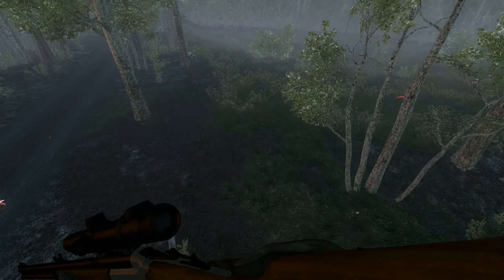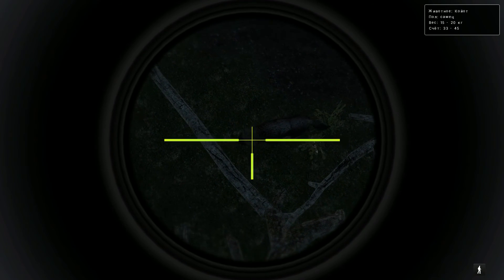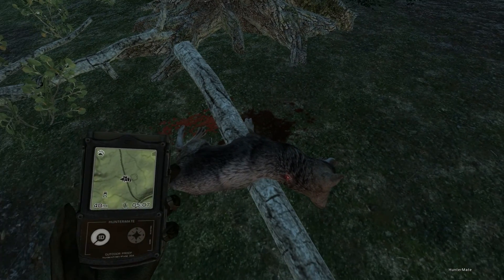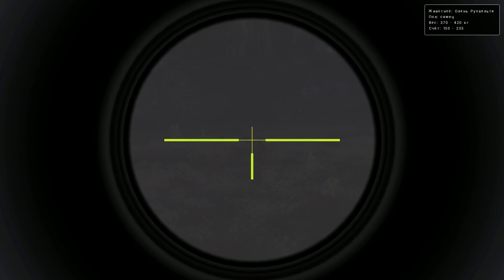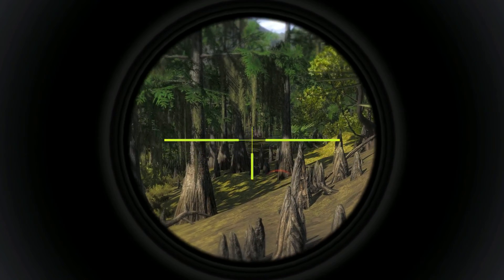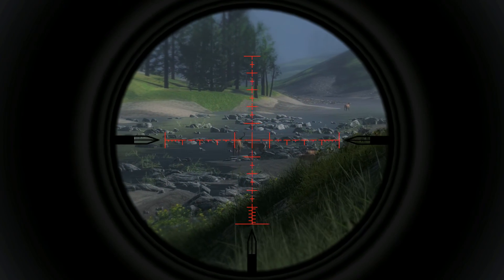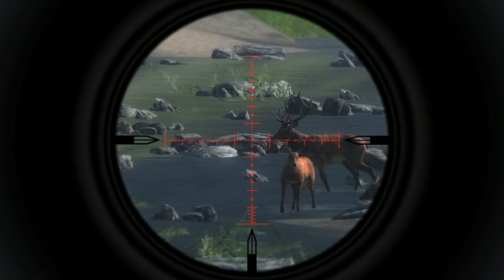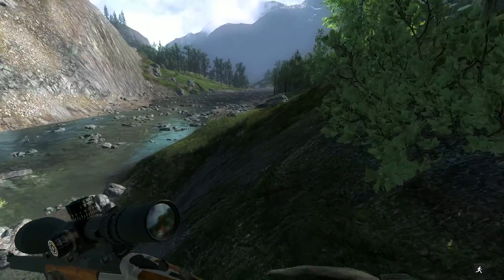▵ theHunter Classic ▵ Обзор на 9.3x74R штуцер ▵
✍        Очень часто, когда меня спрашивали, какой я калибр порекомендовал бы для "лёгкого" старта в игре, я рекомендовал именно данный штуцер калибра 9,3x74R. Однако, каждый раз упоминал про его особое назначение - короткие и близкие дистанции. Предлагаю вам к просмотру новый обзор, который обязан был состояться уже давно на канале, но исправляю это недоразумение.

© Описание игры в Steam:
Самый реалистичный симулятор охоты из когда-либо созданных — теперь бесплатно! Почувствуйте азарт охоты во всех уголках бескрайнего мира: от австралийского безлюдного буша и огромных болот Луизианы до захватывающих пейзажей Австрийских Альп. Выслеживайте и преследуйте добычу, вооружившись чем угодно — от арбалета до современного ружья или винтовки со скользящим затвором. Реалистичное поведение животных и постоянно обновляющиеся онлайн-функции создают динамичный мир, по тропам которого можно бродить в одиночку или соревнуясь с другими игроками в погоне за славой.
Ключевые особенности
Первый релиз theHunter Classic состоялся в 2009 году. С тех пор в игре постоянно появляются новые животные, оружие, экипировка, заповедники и многое другое. Это настоящая сокровищница возможностей для игрока, а на подходе еще масса всего нового!
Исследуйте 11 необъятных заповедников с отличной графикой, сменой времени суток и погодными эффектами — от субарктической Аляски до луизианских болот.
Отправляйтесь на охоту вместе с друзьями в мультиплеере до 8 игроков или соревнуйтесь с другими игроками!
Разнообразные онлайн-функции позволяют улучшить навыки и статистику, а также творчески подойти к снимкам трофеев. Участвуйте в соревнованиях, покоряйте вершины списка лидеров или зарабатывайте достижения в сложных, но интересных заданиях!
Присоединяйтесь к самому большому и дружелюбному сообществу онлайн-охотников! Мы всячески стремимся помогать друг другу и делиться своими достижениями. Похвастайтесь невероятной коллекцией оленьих рогов, которая гордо красуется в вашем личном хранилище трофеев, или вдохновитесь другой добычей! Нелегко выследить и загнать большого зверя? Спросите товарищей! Многие из них — настоящие охотники, и вам с удовольствием помогут.
Прогресс и приобретение предметов в игре
Множество контента в theHunter Classic можно получить бесплатно. При регистрации все игроки бесплатно получают лицензии на пять видов животных (белохвостого оленя, европейского кролика, фазана и два дополнительных вида, меняющихся раз в неделю), а также два вида оружия (винтовку со скользящим затвором калибра .243 и однозарядный дробовик 12-го калибра) и ряд предметов экипировки. Дополнительные игровые предметы — оружие, лицензии, новые виды животных и боеприпасы — приобретаются в магазине за игровую валюту gm$, которую можно заработать при выполнении заданий, или за игровую валюту em$, которую можно выиграть в соревнованиях или приобрести за реальные деньги.
Охотясь на различных животных и используя разнообразные предметы, вы улучшаете свои охотничьи навыки, а с совершенствованием навыков открываются новые способности. Со временем вам хватит опыта, чтобы по одному только следу определить пол и вес выслеживаемого зверя или точнее прицелиться из любого оружия.

Достижения можно получить, выполняя различные игровые действия. Каждое достижение прибавляет определенное количество очков к вашему рейтингу HunterScore, который можно сравнить с рейтингом других игроков. С повышением рейтинга HunterScore открываются и специальные предметы, например, патронташи и чехлы для винтовок.